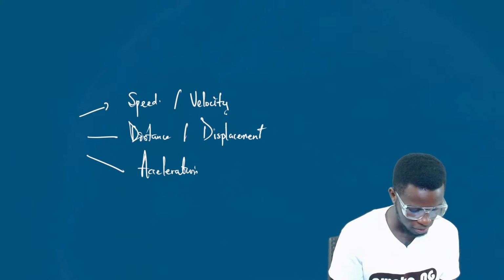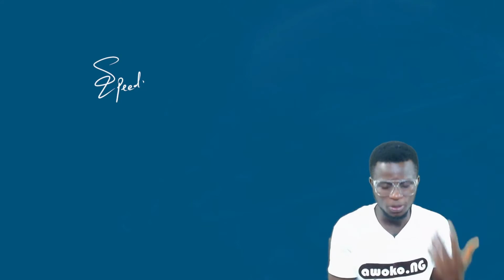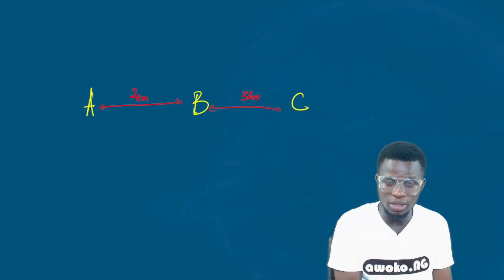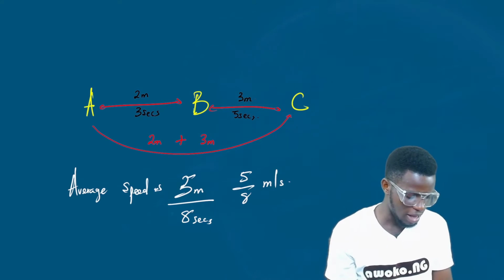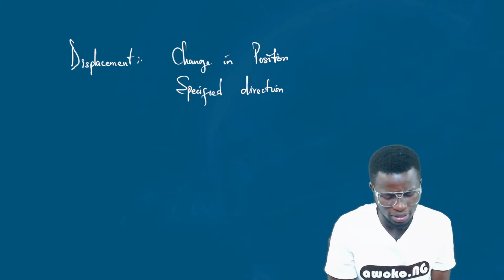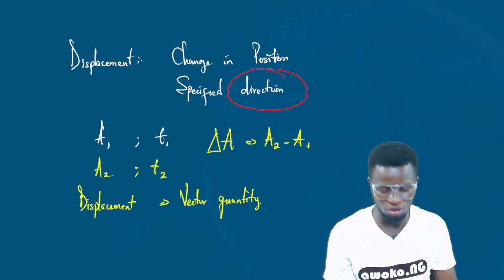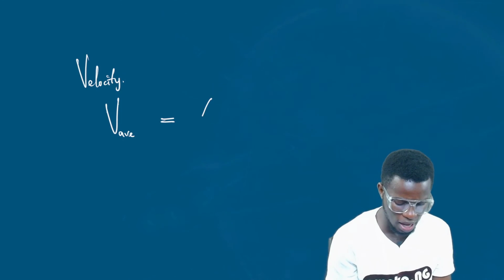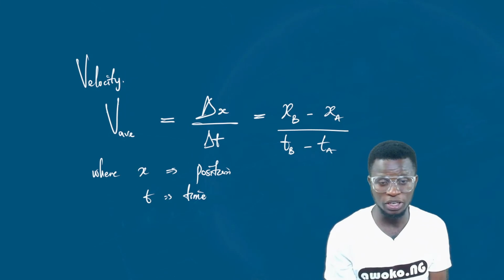DISTANCE, DISPLACEMENT, SPEED and VELOCITY | MOTION [WAEC, NECO, JAMB UTME, PUTME, 100LEVEL]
In this lesson, we explained in detail the concept of distance, displacement, speed and velocity.